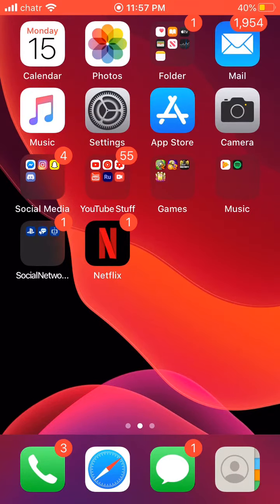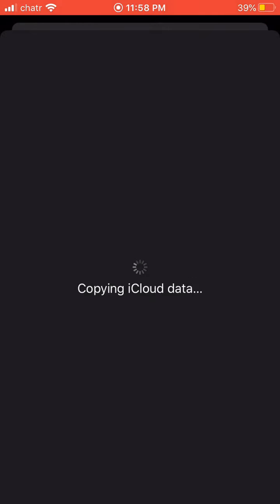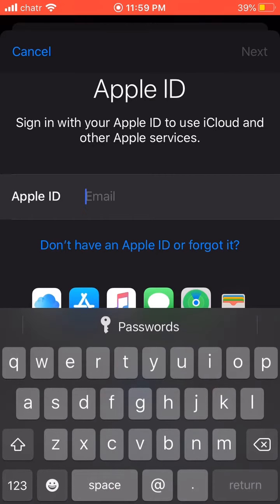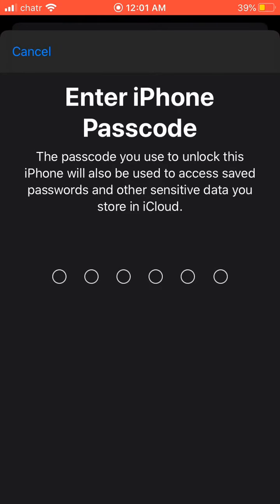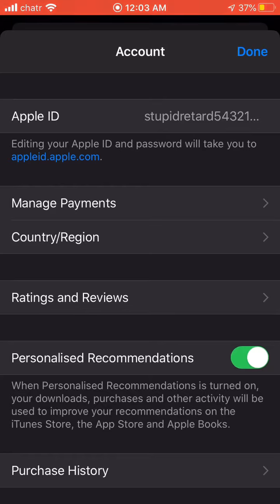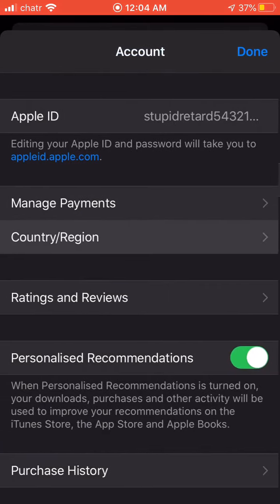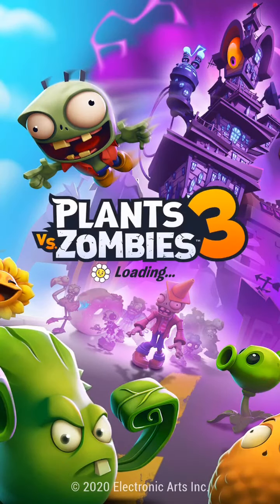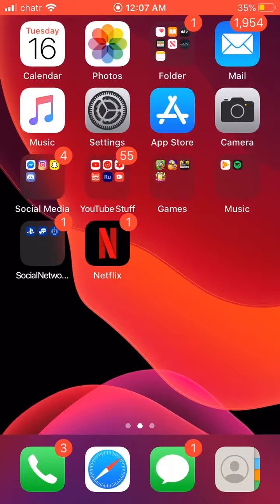How to download Plants Vs Zombies 3 Welcome to Zomburbia in 2024 on IOS (See Description or Comment)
EDIT: As of 2024, PVz3 has soft launched in Australia. However i am unaware of any other countries. Hope this helps.

Hey guys, how are you doing.

This video will show you how to download Plants Vs Zombies 3 on IOS. It also works with android, but with a google account (for google play games, etc).

Hope this helped you guys out and clarified possible issues you could’ve had. See ya in the next video.

 ✌🏻ali